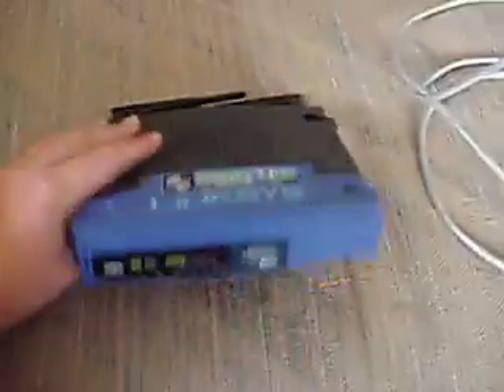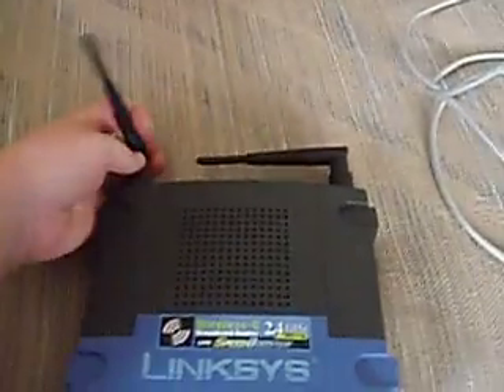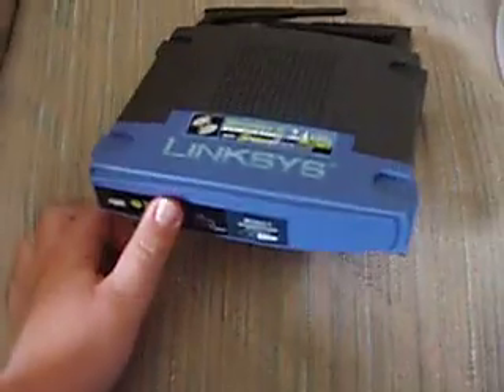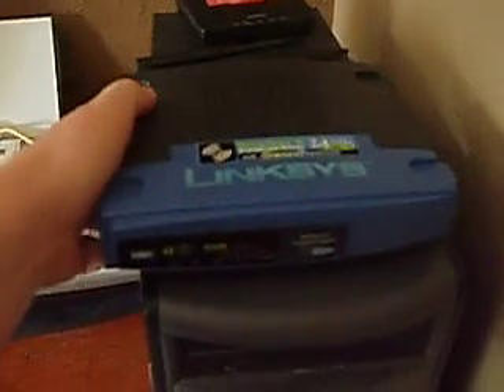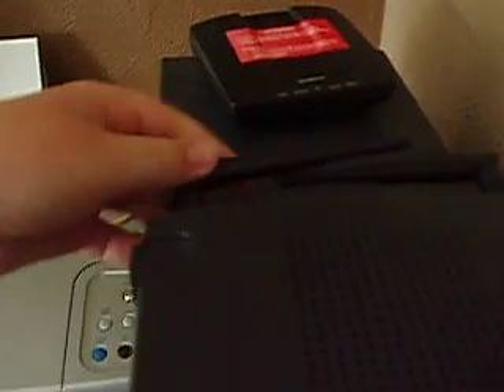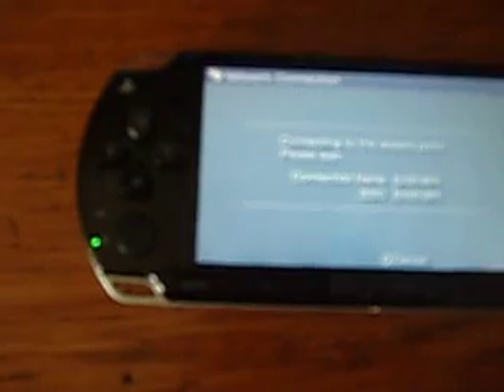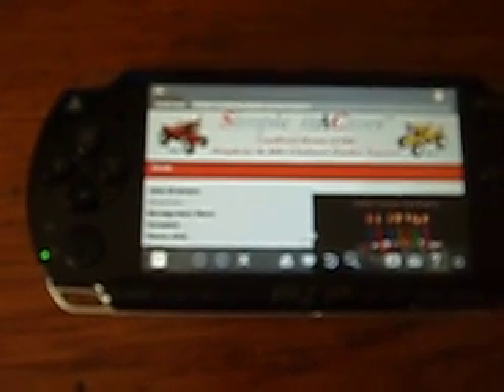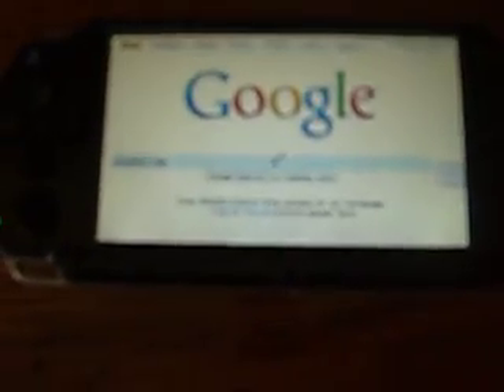How To: setup a linksys wireless router